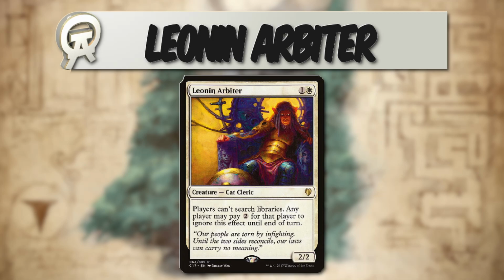MTG Card Discussion: Leonin Arbiter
Occasionally will make primer of my decks!